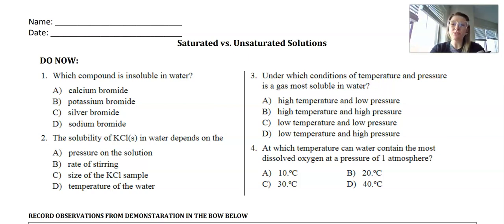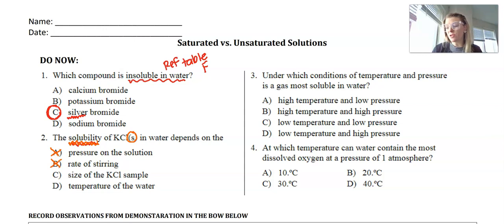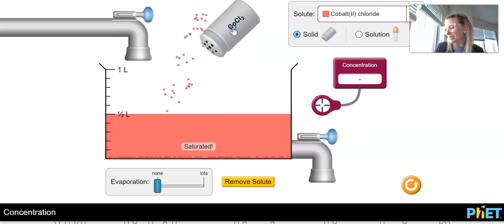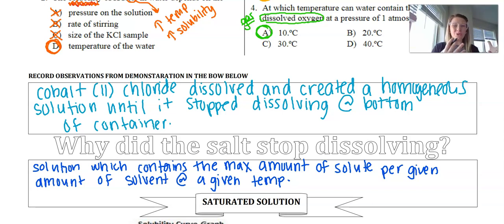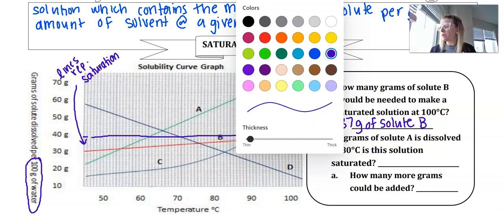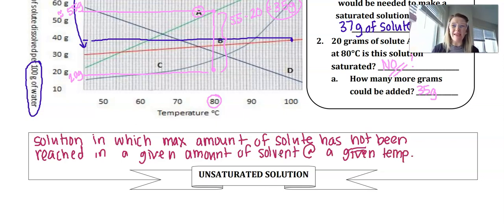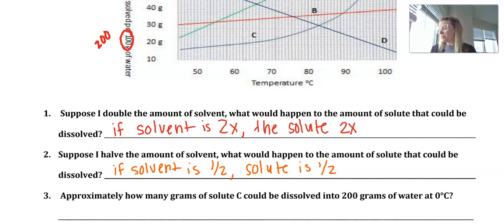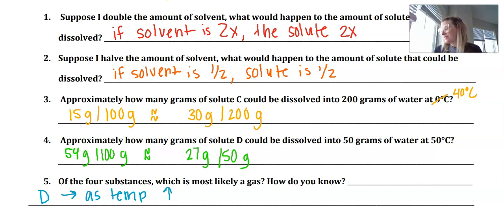Saturated Vs Unsaturated Solutions